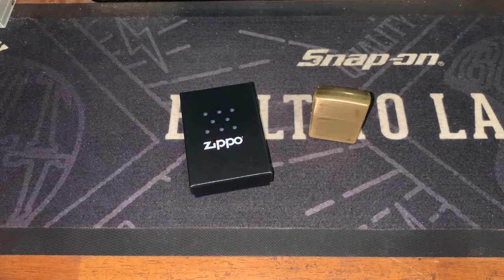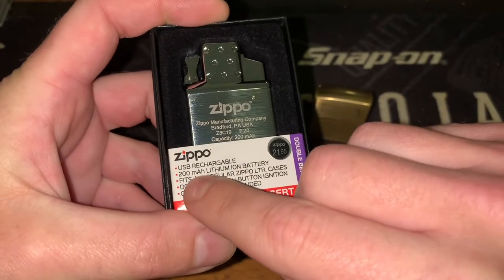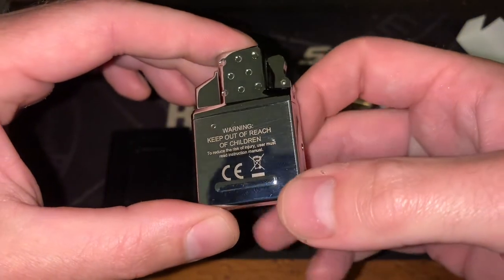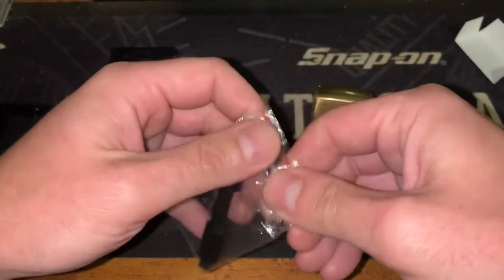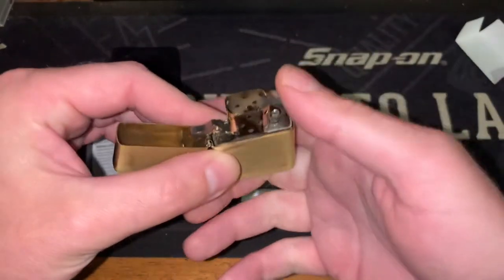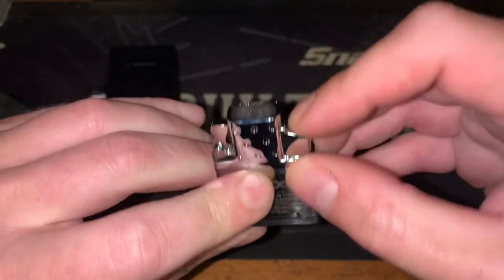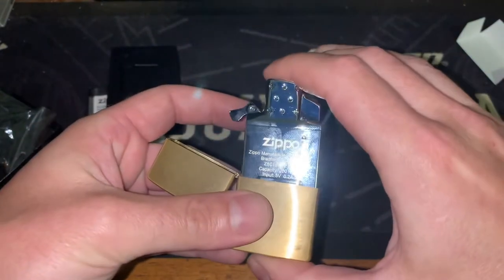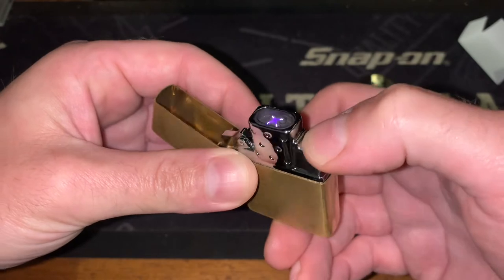Zippo Arc Lighter Insert First Look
Quick cover of what to expect with your new arc lighter Zippo insert, short demonstration of use and quality in the case. Review to come in the following week or so.